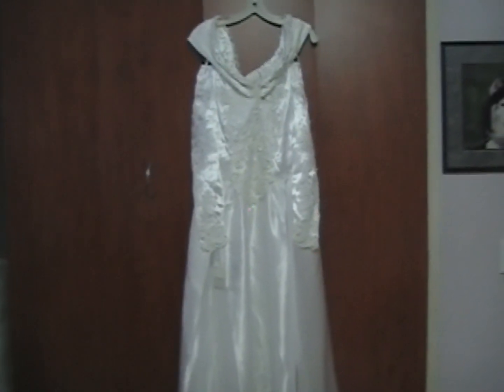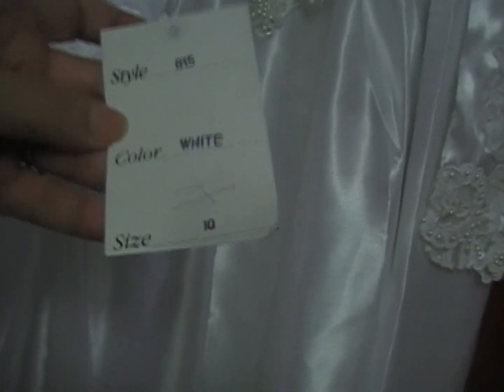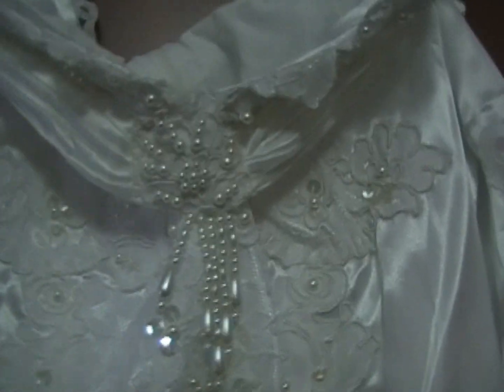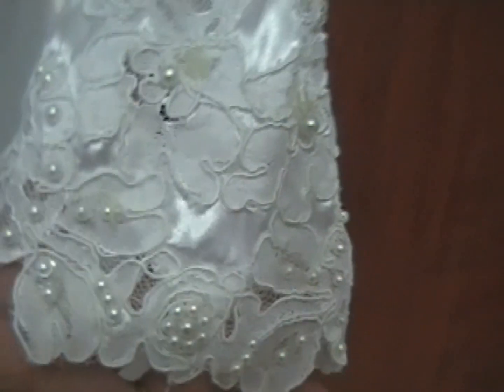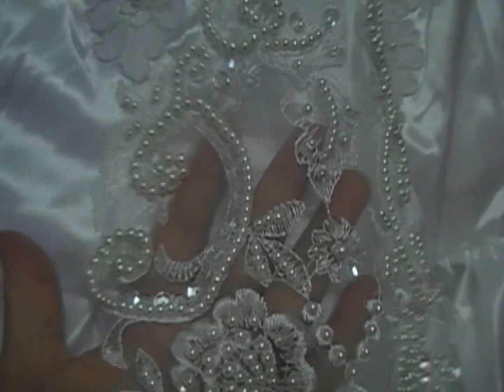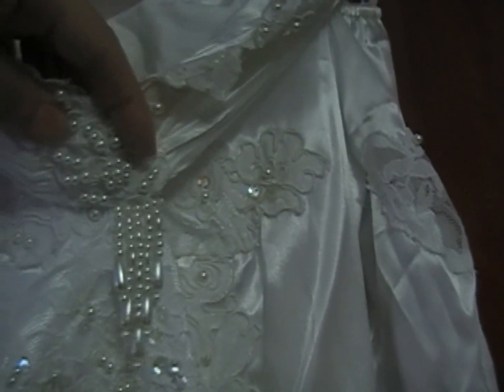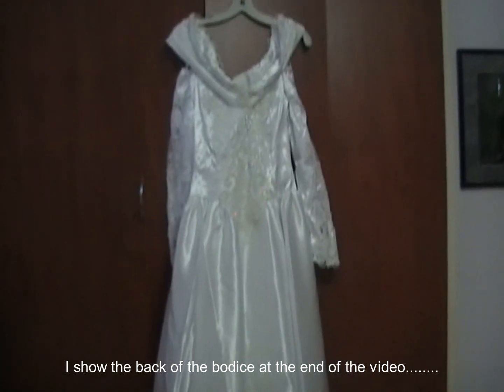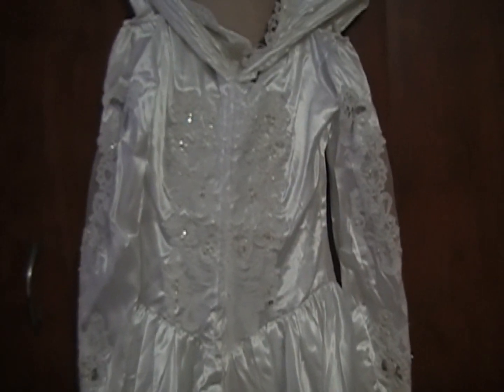***SOLD***Wedding Dress for Sale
***Link to other items still for sale. Tell me date of video if ordering from a previous video